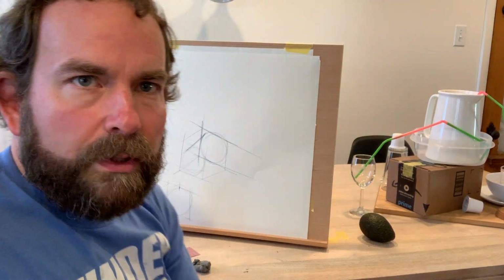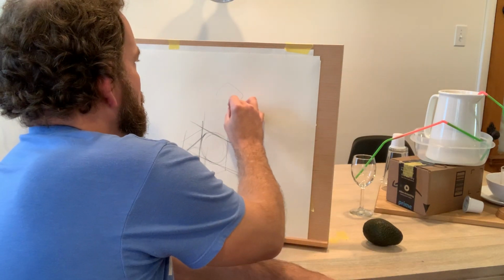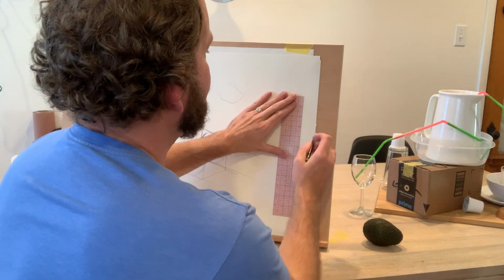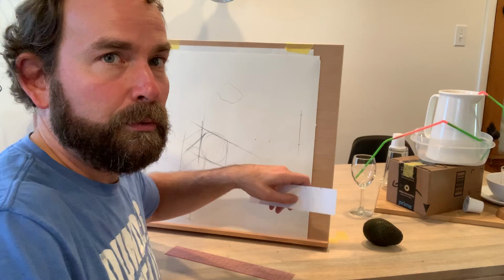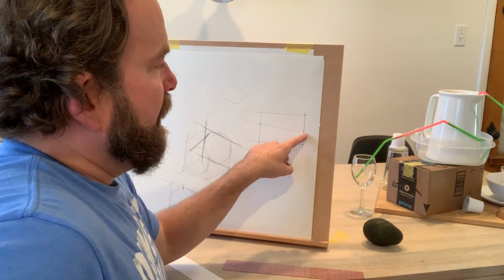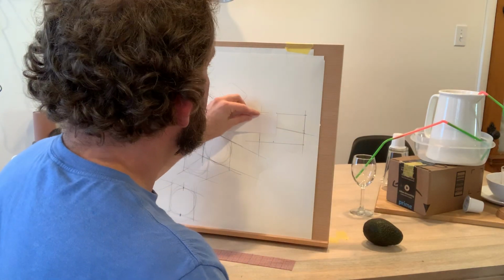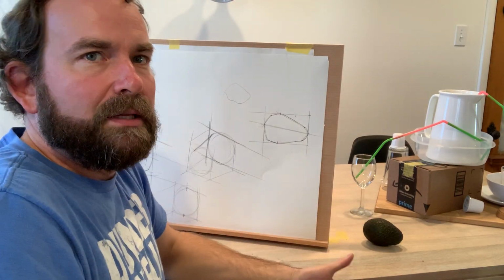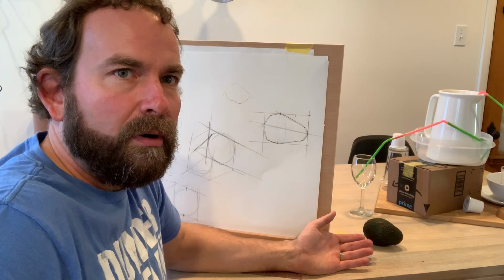DFO, Stage 3, Avocado